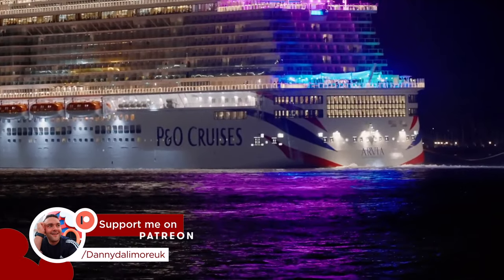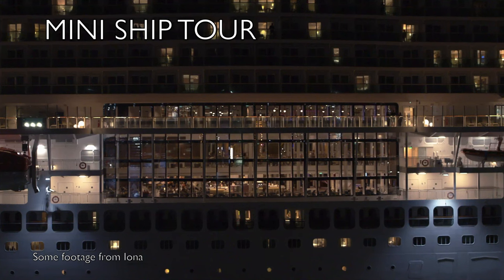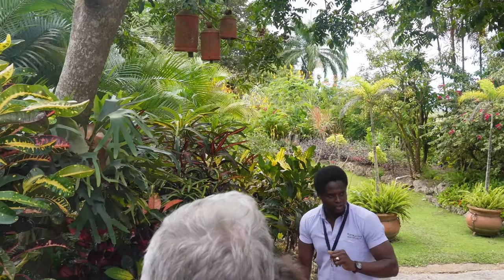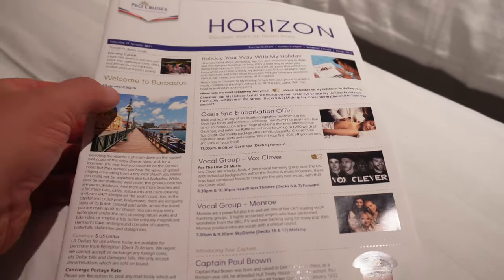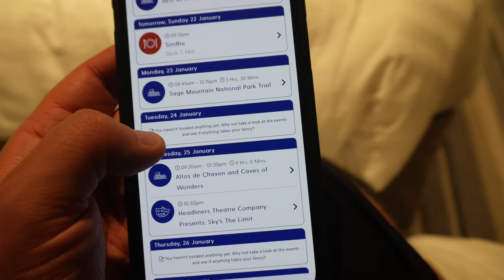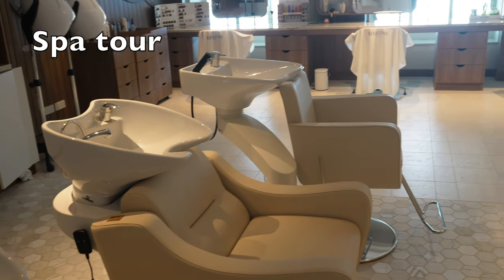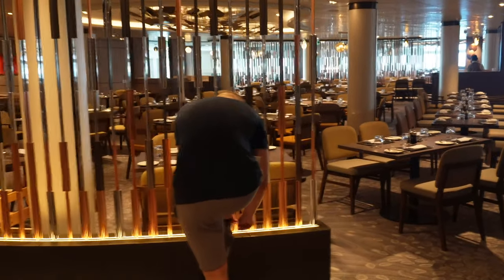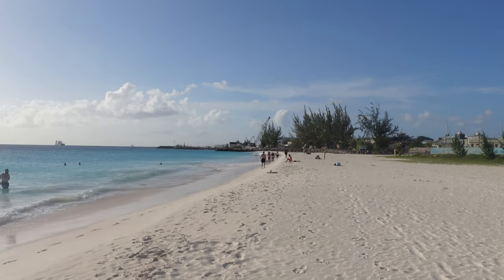SHIP TOUR & BARBADOS - P&O CRUISES ARVIA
HELLO...

Welcome back to a brand new series on P&O ARVIA!

Today we wake up on P&O's BRAND NEW SHIP ARVIA IN BARBADOS!

CHAPTERS
0:00 - Intro
00:58 - Mini Ship Tour
03:30 - Exploring Barbados
08:00 - Horizon P&O Cruises
11:30 - P&O Arvia Spa
18:30 - Snorkeling in Barbados
22:00 - Sailing away from Barbados
24:00 - Outro